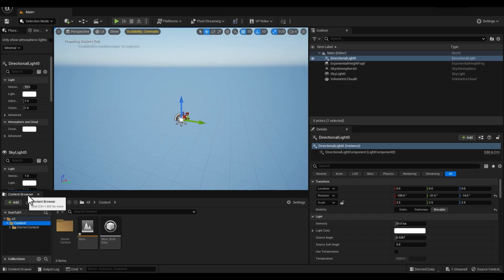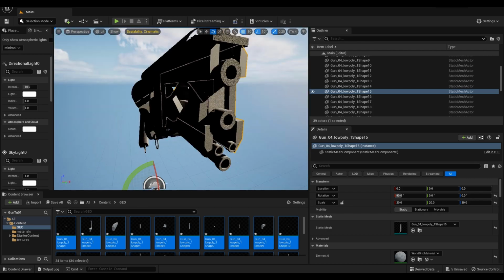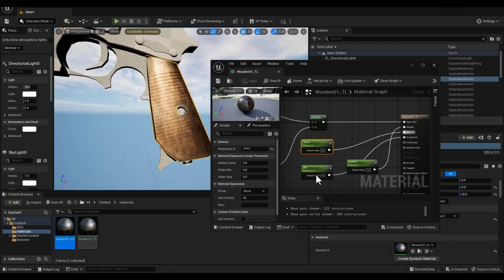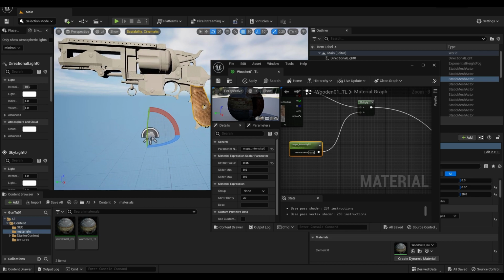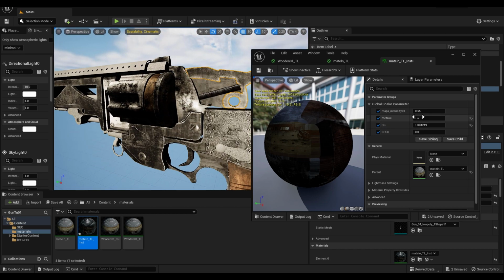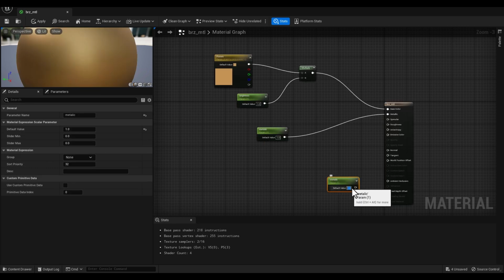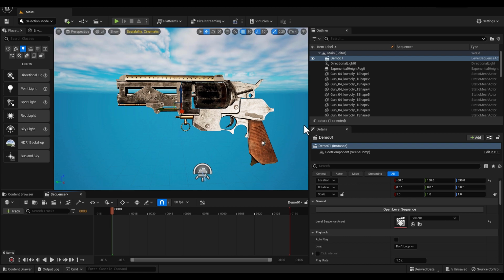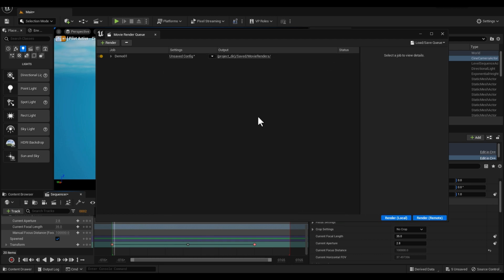Unreal_tut01_Gun_LookDev01 tutorial unrealengine5 unrealengine5lookDev lookdev vfx game games